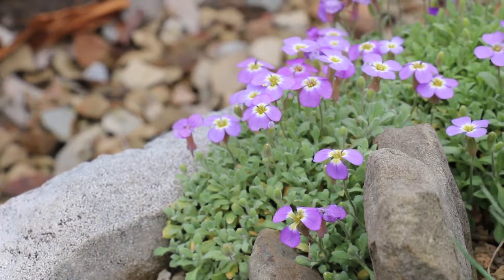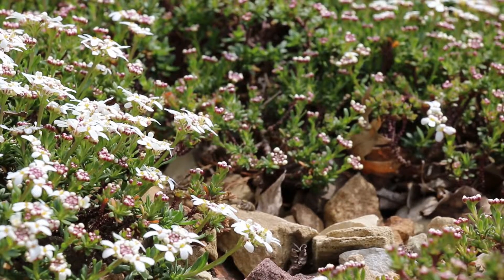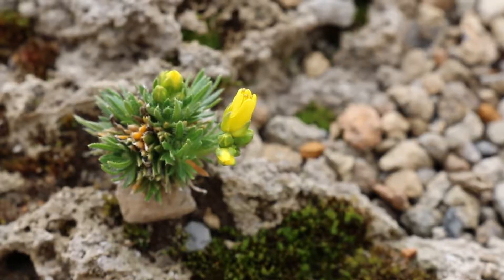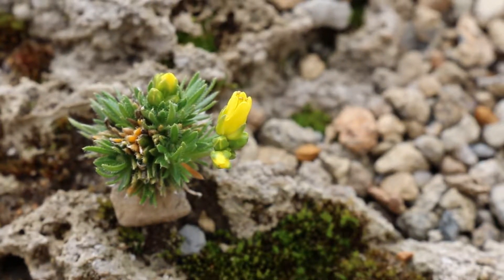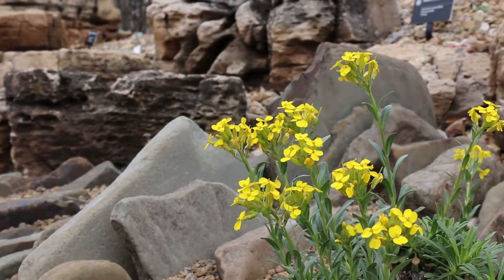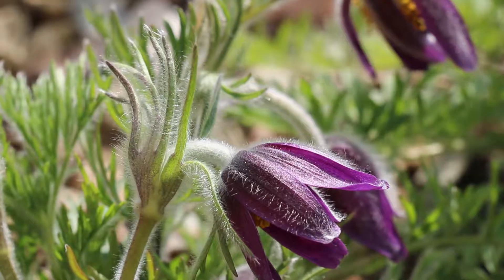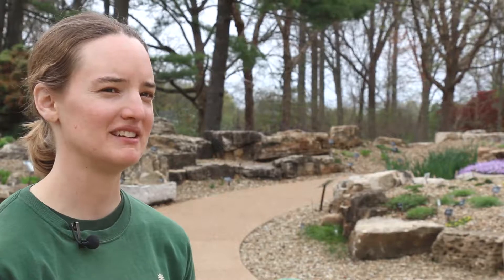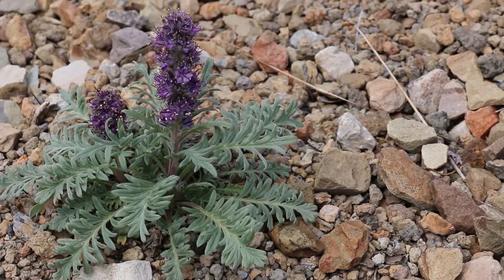Experimental Garden Aims to Save Alpine Plants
Tucked in a small corner at the rear of the Missouri Botanical Garden is an important experiment. Senior Horticulturist Mariel Tribby explains how this trial garden could help save alpine plants facing threats from climate change.